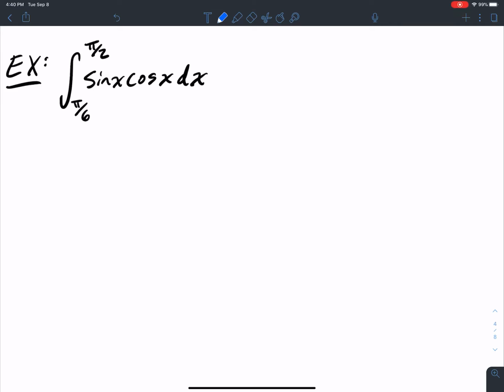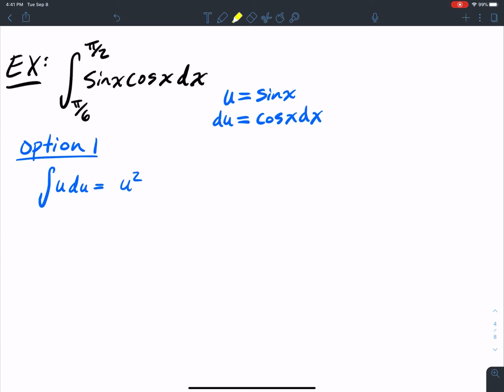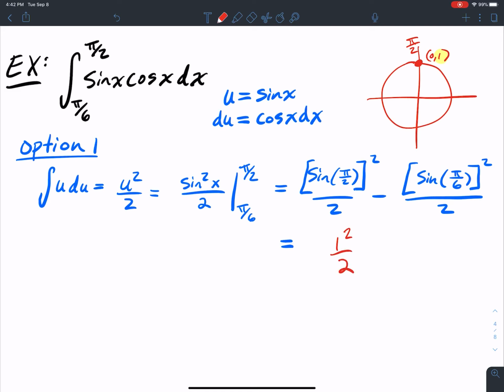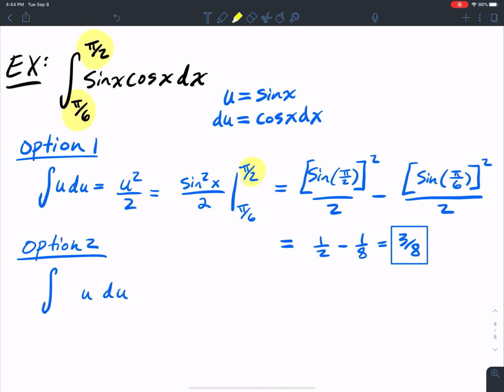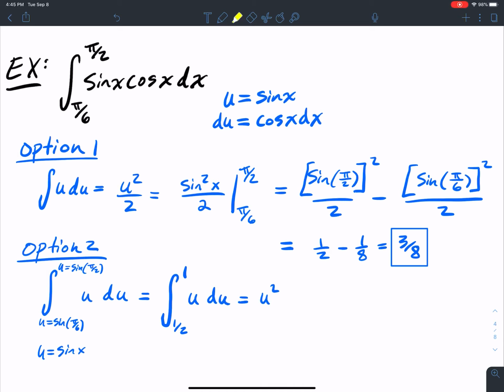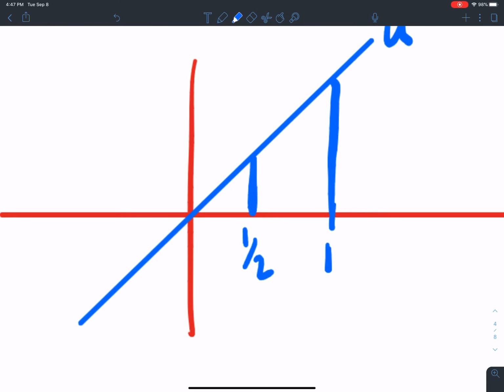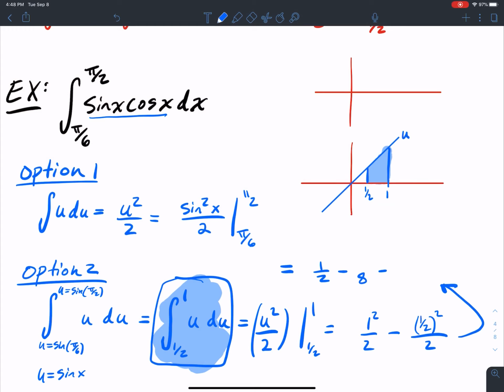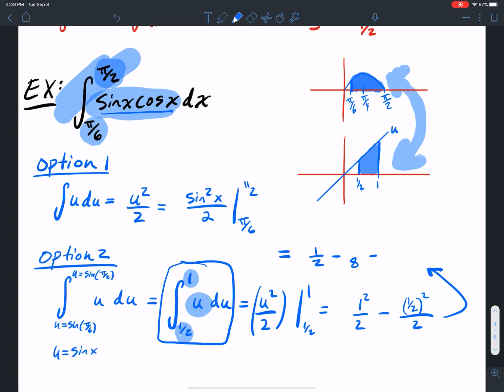6.1.6 Using U-Substitution To Calculate The Definite Integral Via The FTC Part 2